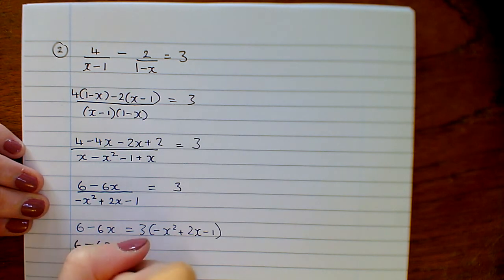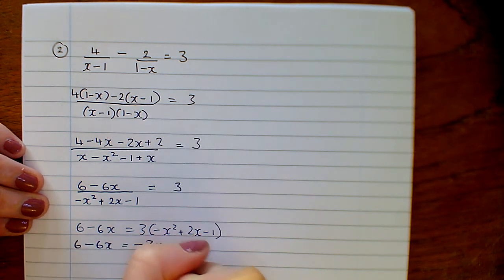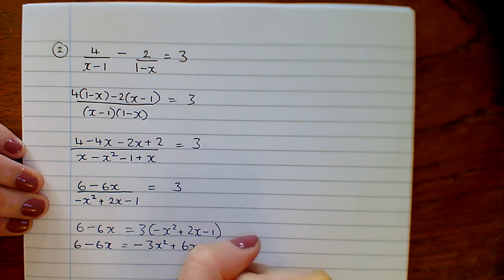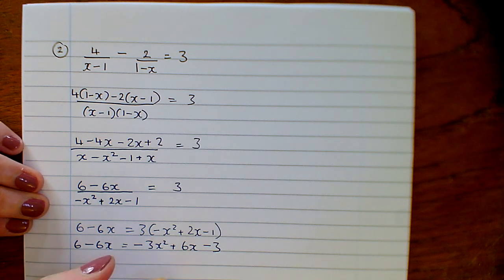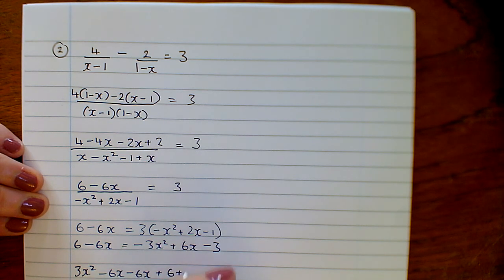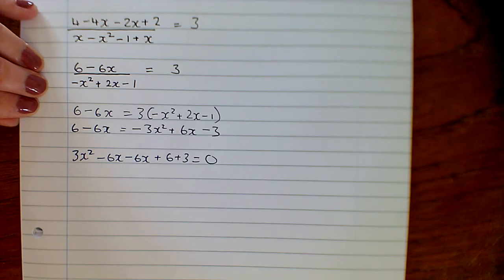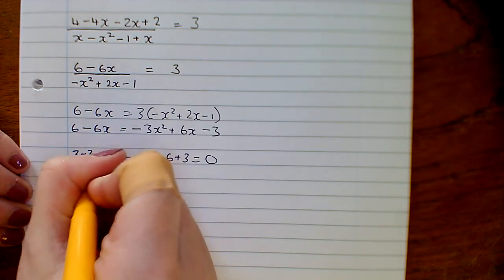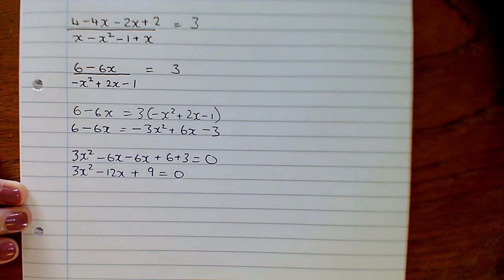GCSE Further Maths - Exercises 2D & 2E